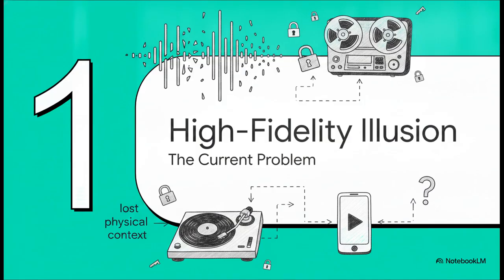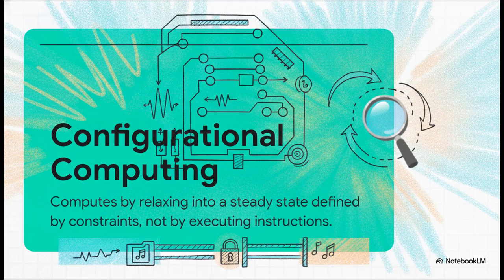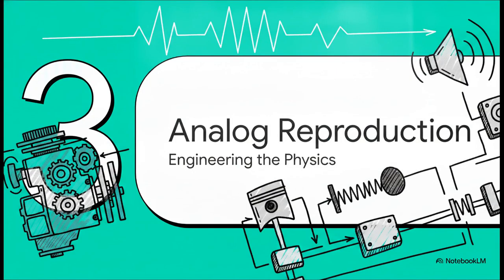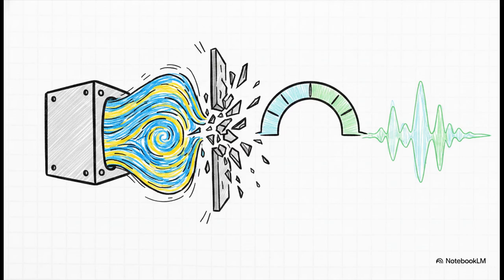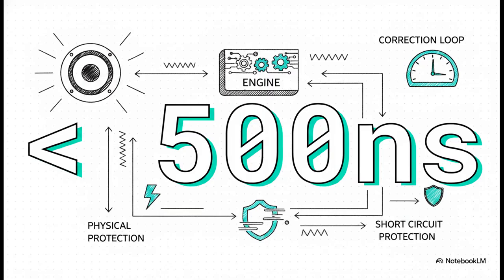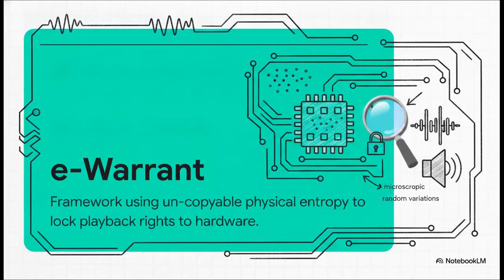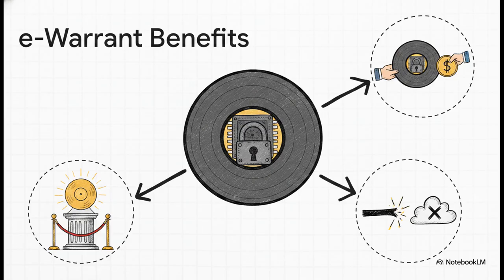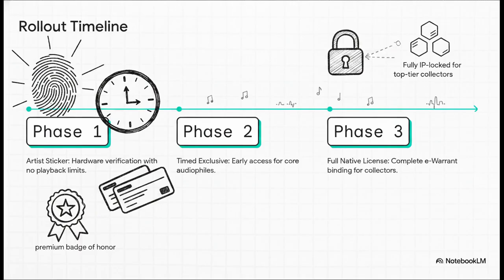Conceptual Vinyl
Anything possible you could tell me about this project.